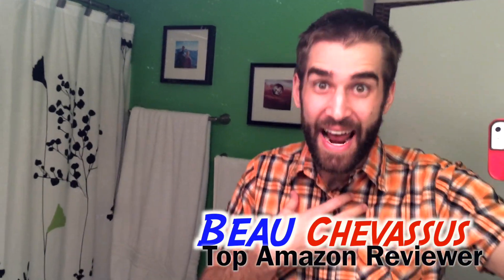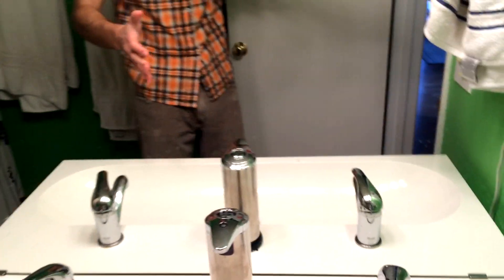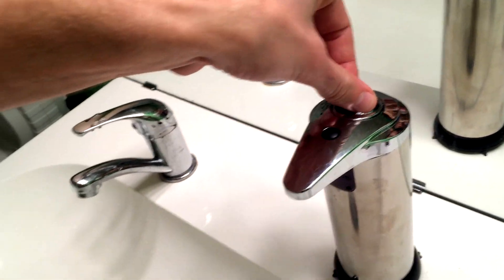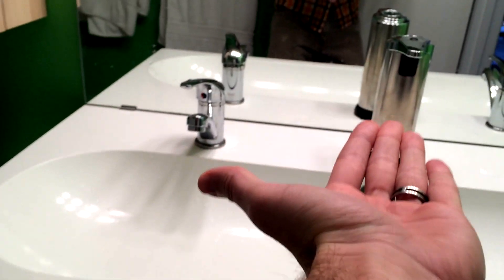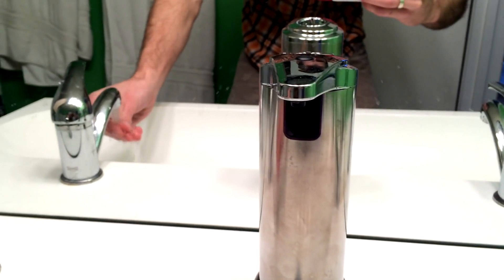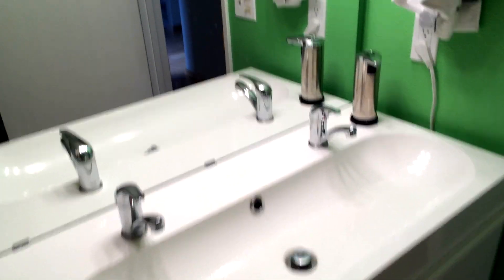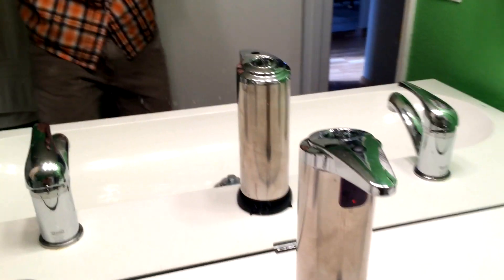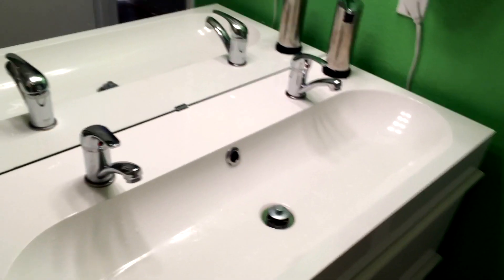★★★★★ Touchless Countertop Soap Dispenser - Automatic Sensor Pump - Amazon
Here's a similar product on Amazon (best seller I think)
**Update: After searching around Amazon, I found the same dispenser very decently priced.  For the cheap price (for an infrared auto soap dispenser) it's very reasonable.  I have increased my review from 4/5 stars to 5/5 stars. An excellent buy.**

Note: The model demonstrated in my video test and review is from iHomeSet and there may be slight cosmetic differences in the actual dispenser listed here. However the overall performance remains the same.

Pros:
- Can fit A LOT of soap. (large capacity)
- Can adjust different flows/amounts dispensed.
- Cool-looking steel finish.
- Actually works, just like in the restaurants.
- Nice company (iHomeSet) who sent me this sample model to test and review.

Cons:
- Every time you use it, it takes two "waves" under the sensor to get it dispersing.
- It's almost *too* big. (see video)

NOTE: Takes four (4) AA batteries. (my apologies, I think I say "two" AA batteries in my video demonstration)

5/5 stars.  Overall an excellent device for every bathroom or kitchen.